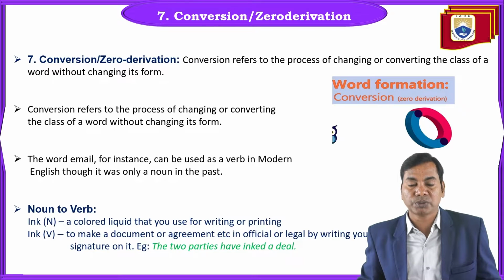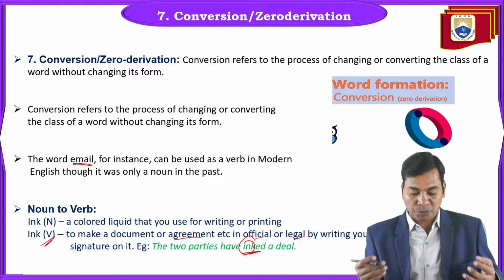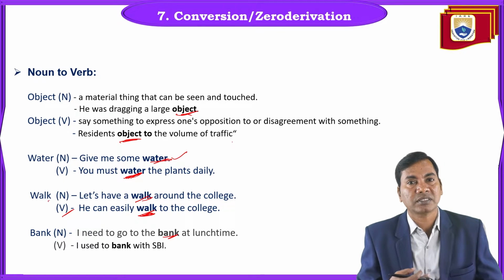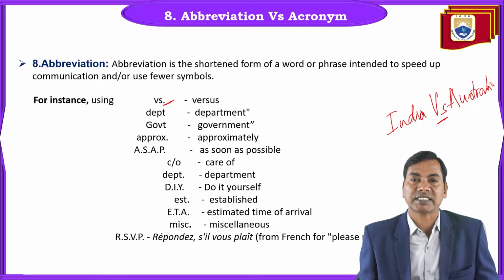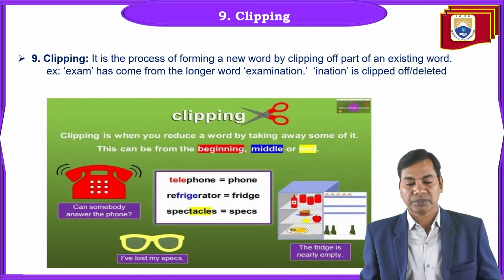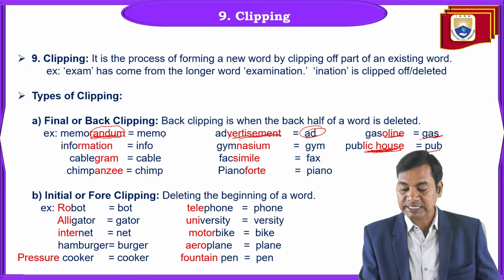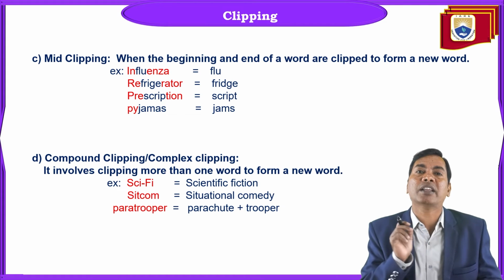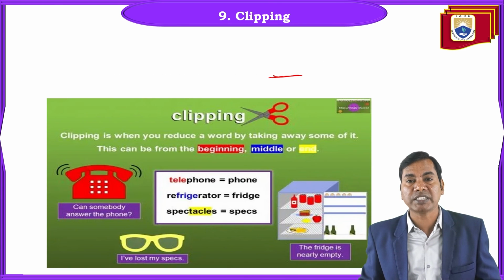Processes of Word Formation - Part - III by Mr. K Poul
Processes of Word Formation - Part - III by Mr. K Poul | IARE

Telangana, India.